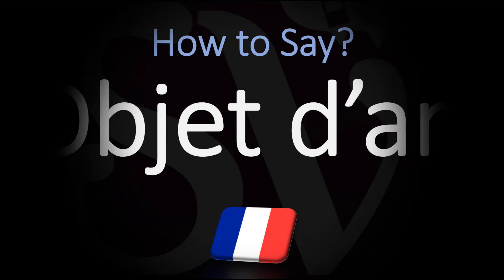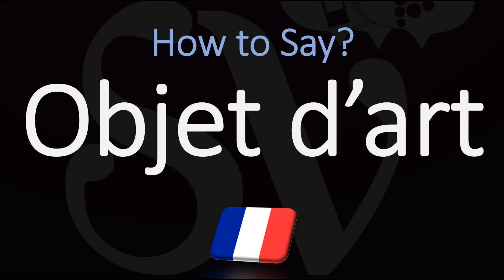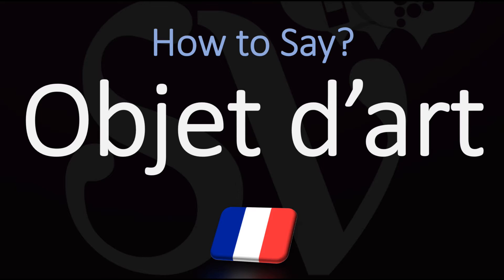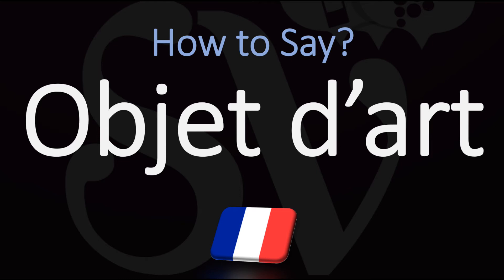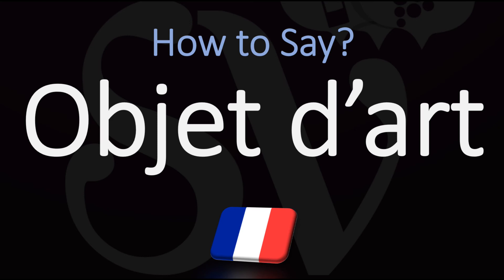How to Pronounce Objet d’art? (CORRECTLY) French Meaning & Pronunciation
Information & Source:

Objet d'art literally means "art object" in French, but in practice, the term has long been reserved in English to describe works of art that are not paintings, large or medium-sized sculptures, prints, or drawings.